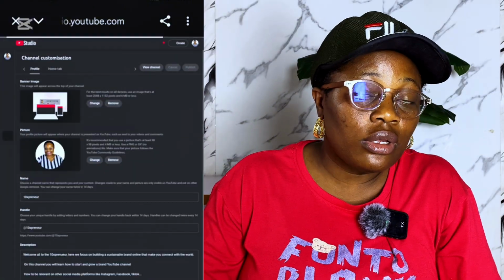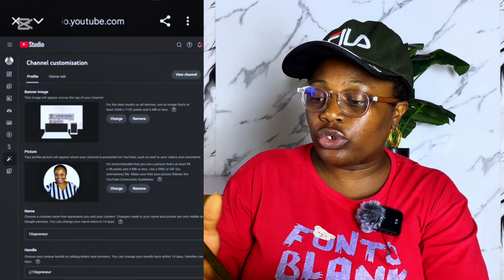How to Upload YouTube Videos the Right Way (Step-by-Step for Beginners 2026)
Are you uploading your YouTube videos the wrong way? 😩
If you want your videos to get more views, clicks, and better ranking, this tutorial is for you!

In this video, I’ll walk you through how to upload YouTube videos the right way — from setting your title, description, tags, and thumbnails, to optimizing your video for the YouTube algorithm.

📍 You’ll learn:
✅ How to upload a YouTube video step-by-step
✅ The right settings to get more views
✅ How to optimize your title, description & tags
✅ How to make your video show up in search results
✅ The small mistakes that kill your reach

This is the same upload strategy that top creators use to grow fast and get monetized on YouTube!

👉 Watch till the end because I’ll show you the upload secrets most new YouTubers don’t know.